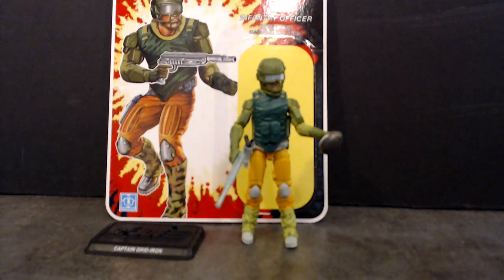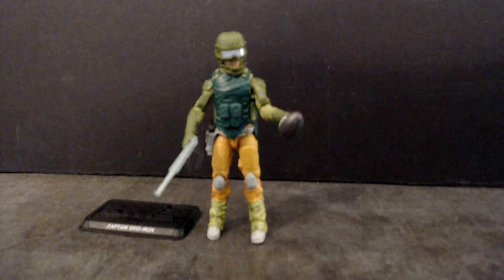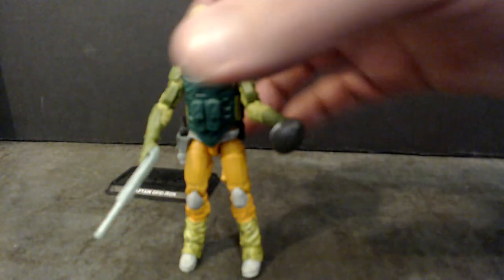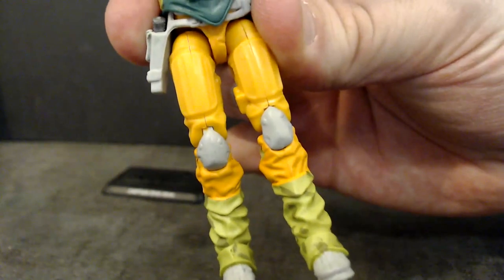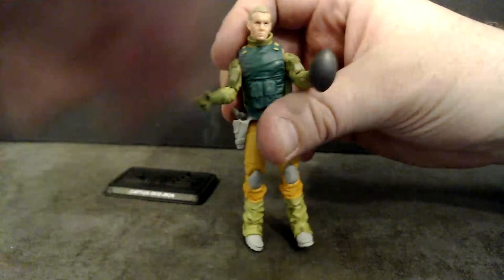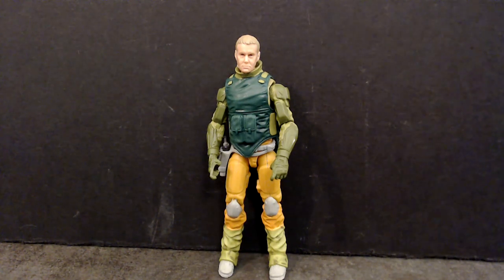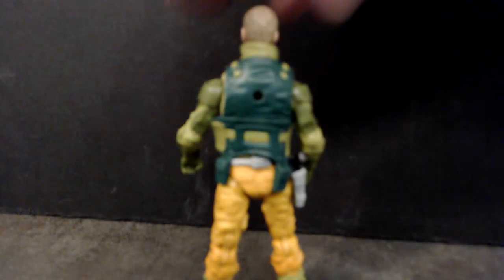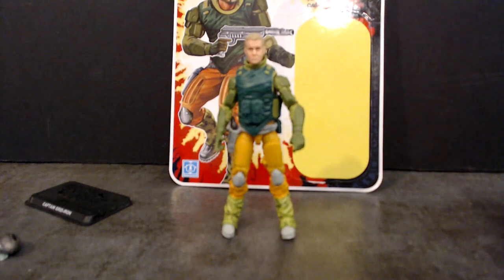GI Joe FSS 8.0 Captain Grid Iron Action Figure First Look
a first look at Captain Grid Iron from the GI Joe Figure Subscription Service 8.0